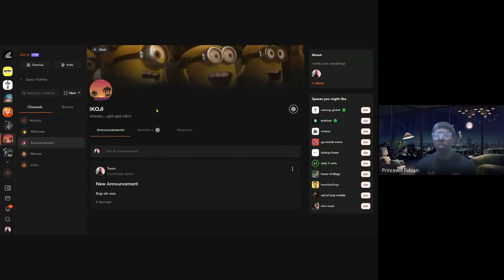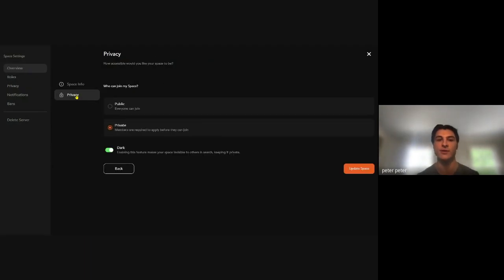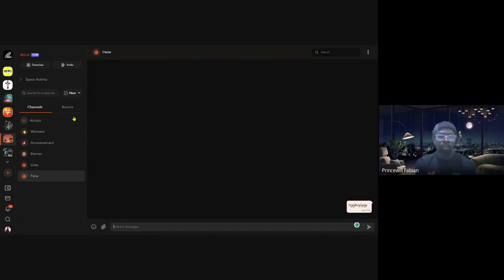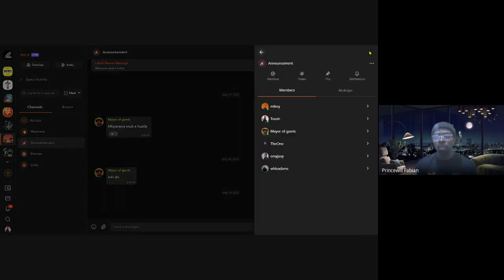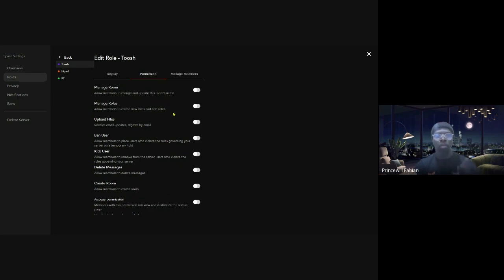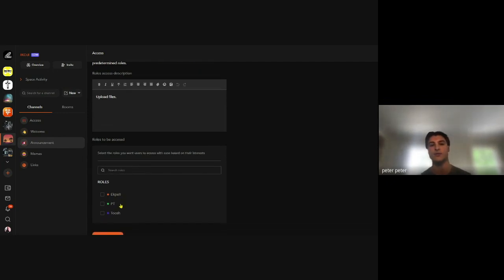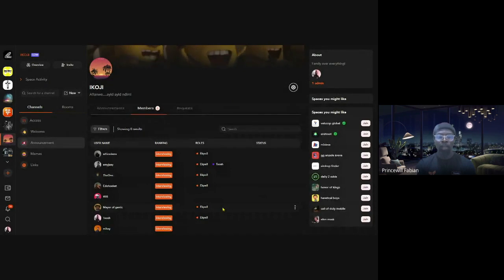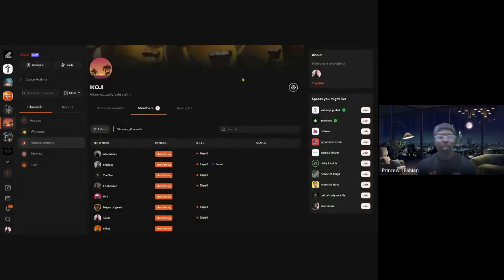Gamic Community Manager Onboarding Video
Gamic is a decentralized social platform for communities looking to engage with Web3 products and services. We serve friends, gamers, creators, and blockchain enthusiasts — offering these communities a suite of management solutions that merge the conveniences of Web2 with the advantages of Web3.